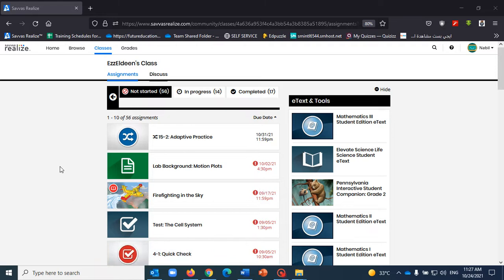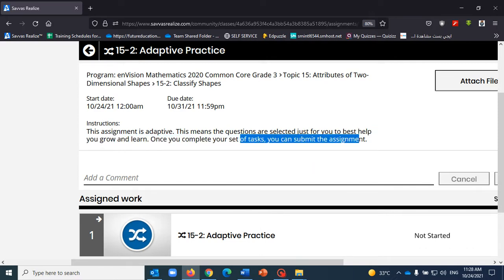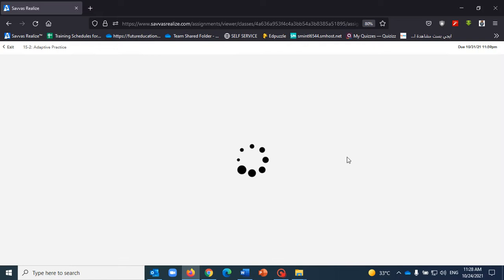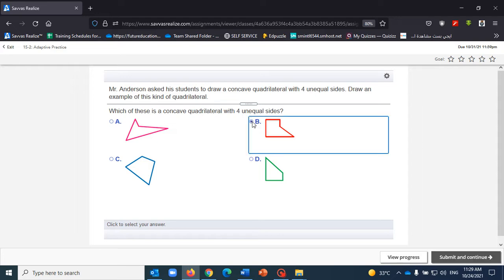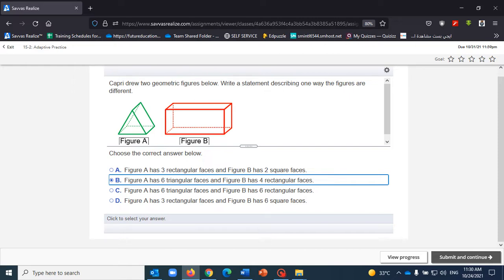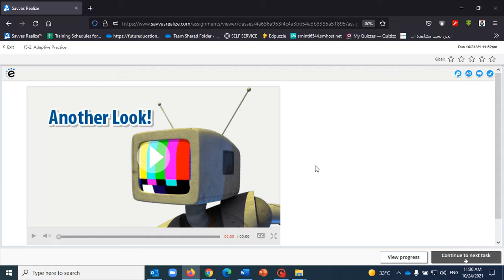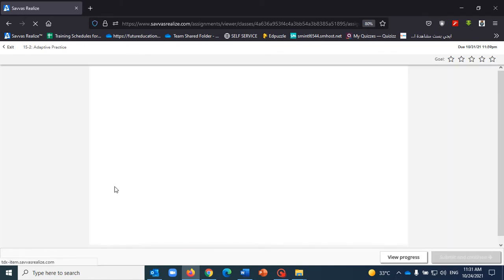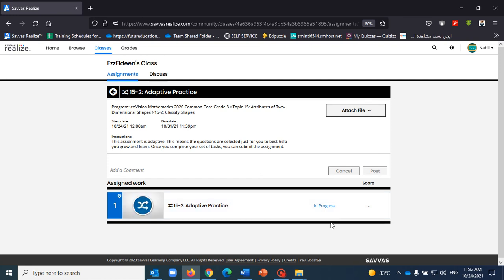Adaptive Practice from students' end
This video will help students know how it looks like from their end when teachers assign them Adaptive Practice in Savvas enVision Math